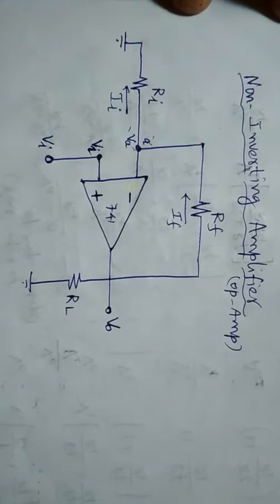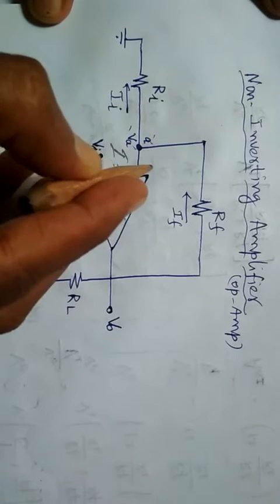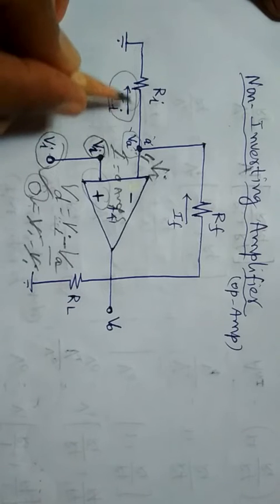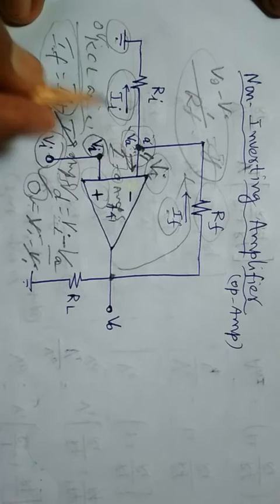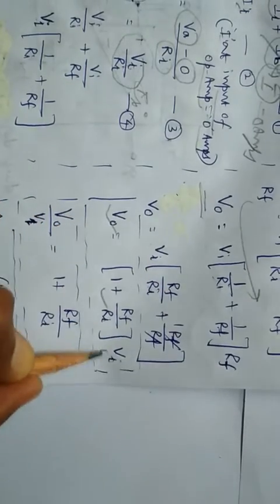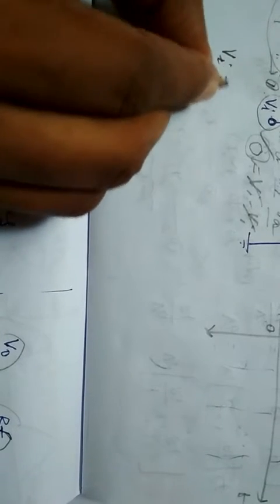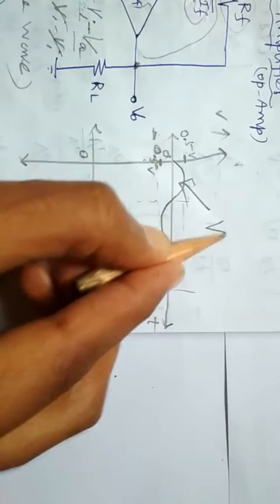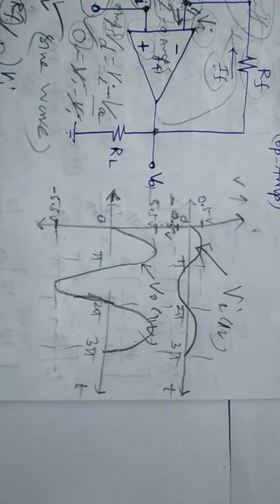Non - Inverting Amplifier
OP-AMP - Non - Inverting Amplifier